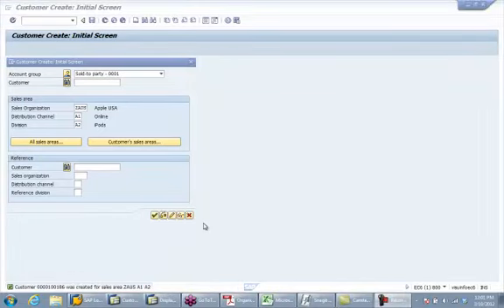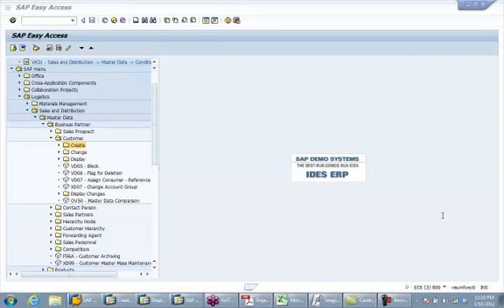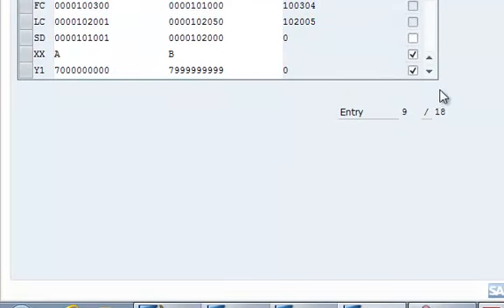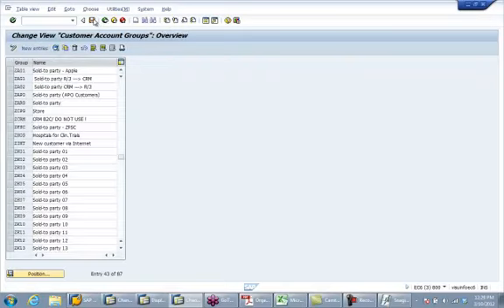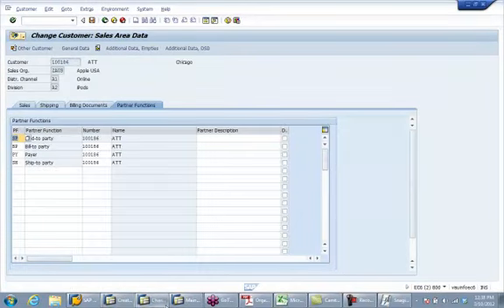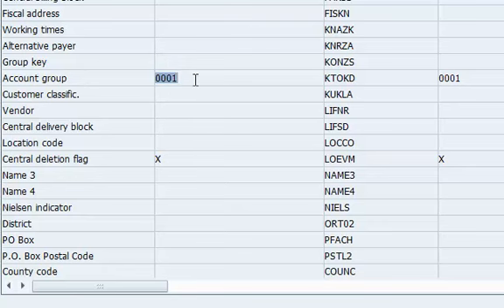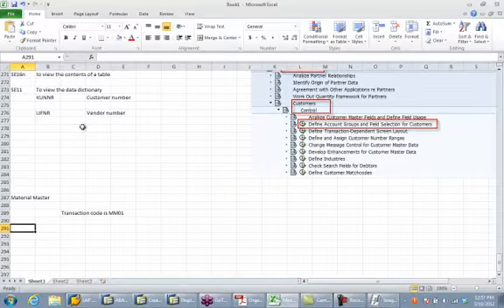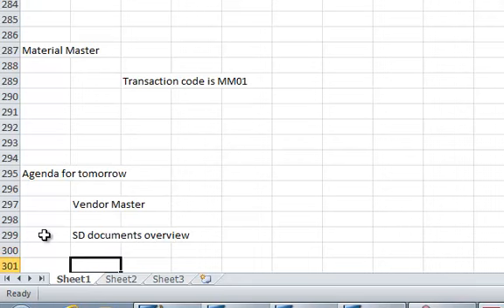Sales and Distribution OTC Master data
Topics covered in this video:

• Customer master configuration
• Account groups
• Number range – Internal and External
• Creating customer
o Sold to party
o Ship to party
o Bill to party
o Payer
• Creating Material